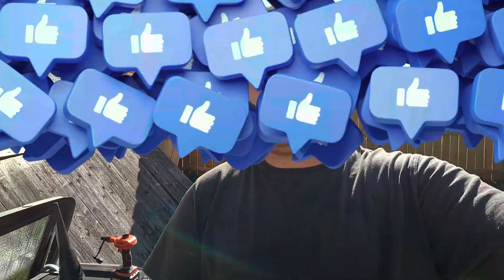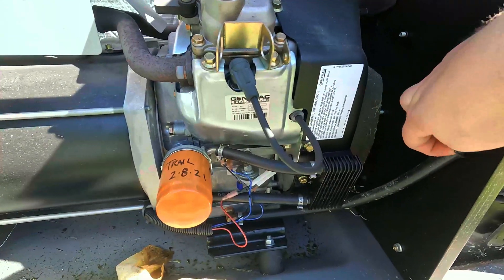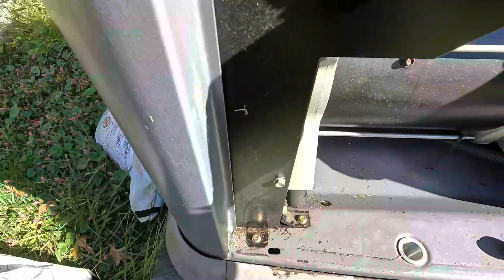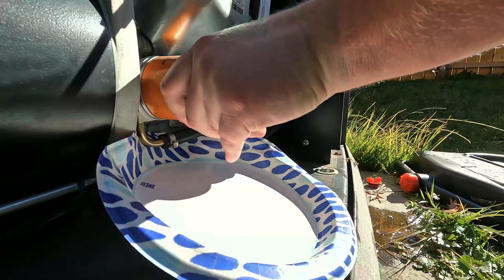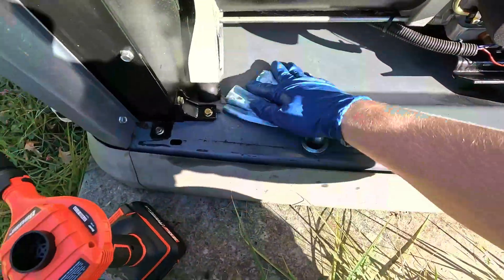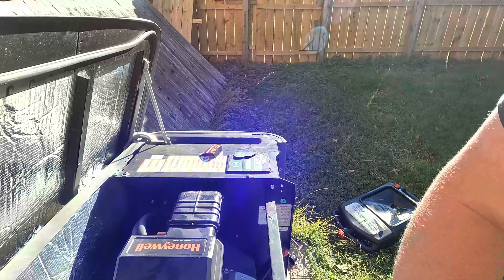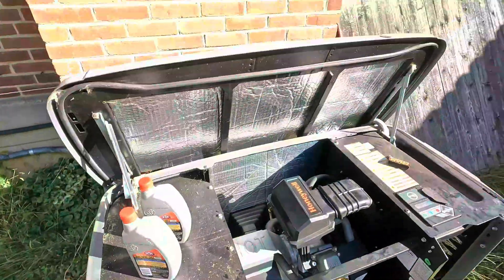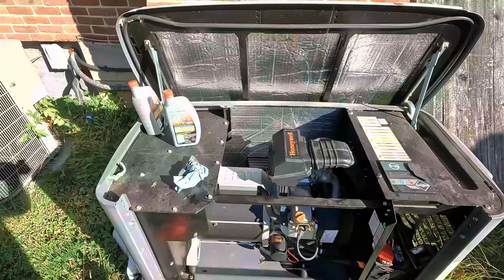Honeywell Home Generator Maintenance: Tips to Keep Your Machine Running Smoothly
In this video I perform the regular Yealy Maintenance on My Honeywell Home generator. I walk you through how I perform the oil change and other thing I check!

Fram oil Filter FS4386

Gloves I like to Use

Oil Pan

00:00 intro
00:15 Tools and Parts
00:39 Turning power off
00:54 The right oil filter
01:10 Getting access to the generator
01:35 Draining the oil
01:58 Checking the battery
02:26 Cleaning
02:51 Check spark plug
03:10 Air filter inspection
03:45 Oil filter
04:50 More cleaning
05:18 Adding Oil
06:32 Final Inspection Before Start up
06:50 First start up
07:11 Checking proper oil level
08:07 Final Cleaning
08:49 End